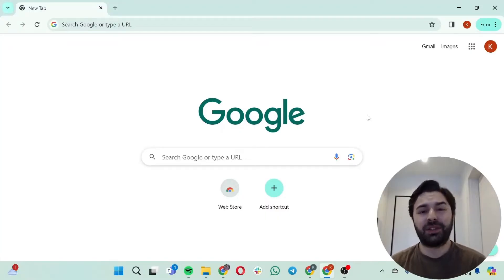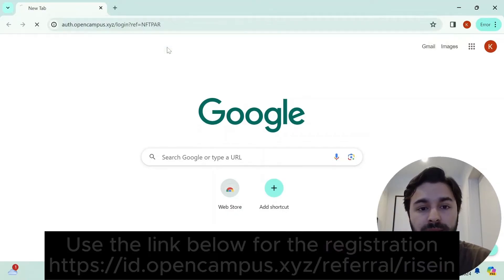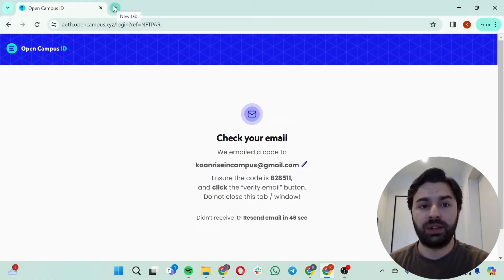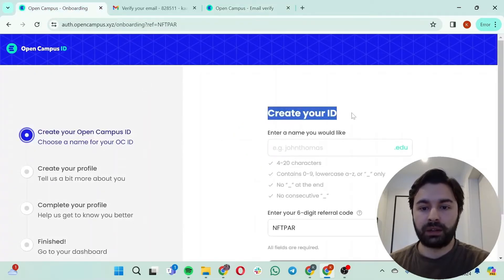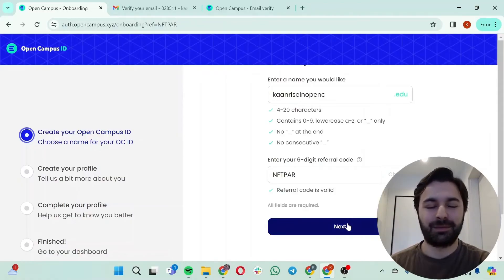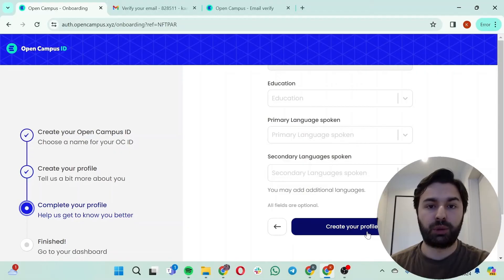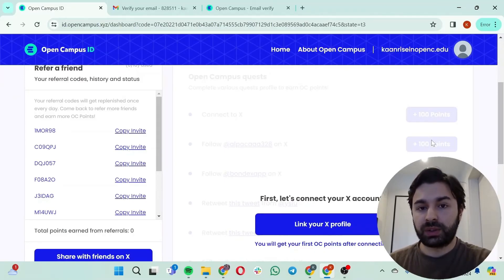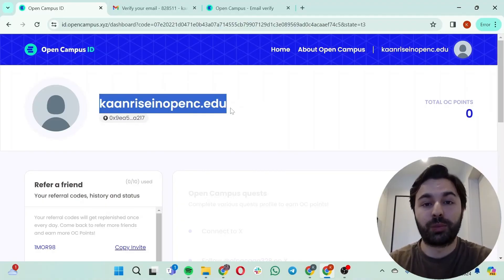Step-by-Step Guide to Setting Up Open Campus #3 | Build on Open Campus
In this video, we guide you through the process of registering on Open Campus and claiming your Open Campus ID. 🚀 Follow the step-by-step tutorial to set up your account, verify your email, and create your profile. We also share tips on completing tasks, linking your X profile, and inviting friends to earn extra Open Campus points. Ready to get started with Open Campus? Let’s go! 🌟

00:00 - Introduction
00:07 - Registering on Open Campus
00:12 - Navigating the Homepage and Signing Up
00:36 - Verifying Your Email
01:05 - Creating Your Open Campus ID
01:25 - Completing Your Profile
01:57 - Linking Profiles and Earning Points
02:14 - Inviting Friends for Extra Points

Blockchain Technology Basics, RiseIn, Rise In Web3, Rise In, Patika, Patika Dev, Patika Developer, Patika.dev, Open Campus, Open Campus ID, Blockchain Registration, Web3 Identity, Tokenized Learning, Educational Blockchain Platforms, Decentralized Learning Platforms

Topics: blockchain, Open Campus, Web3